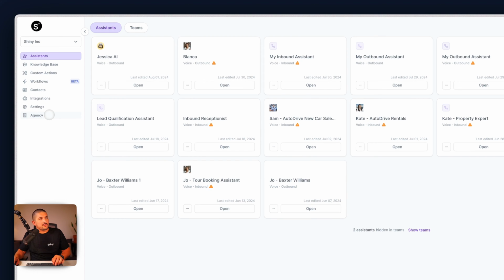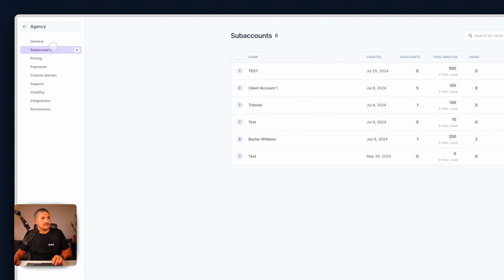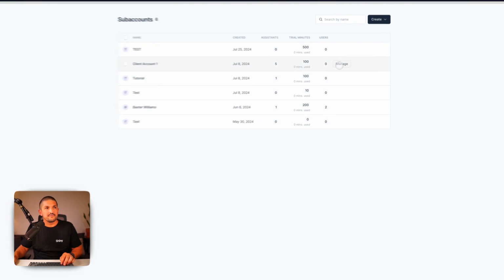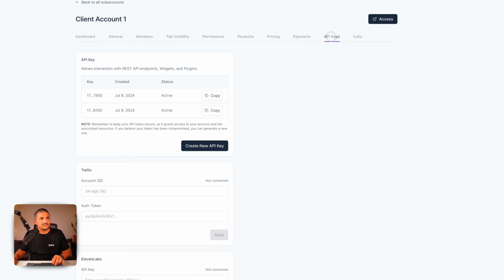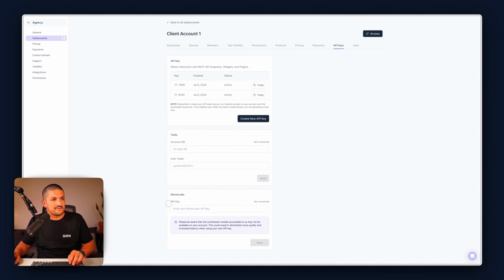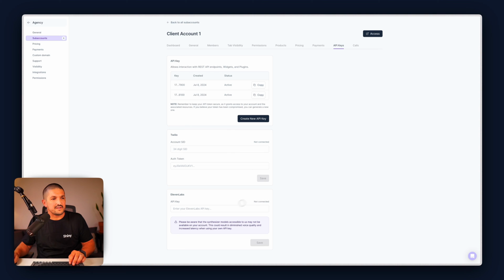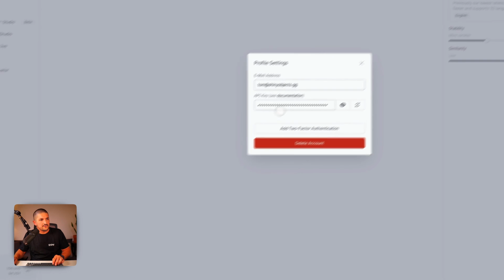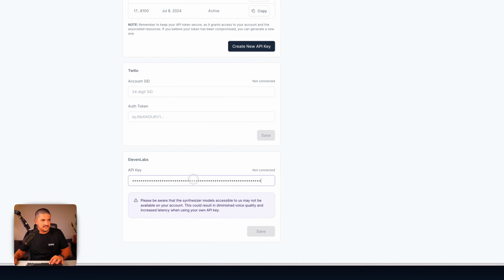How To Connect Your Clients ElevenLabs Account | Synthflow Academy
In this tutorial you'll learn how to connect your clients Eleven Labs API key to your clients Subaccount inside of Synthflow.

WE’RE HIRING

LEGAL